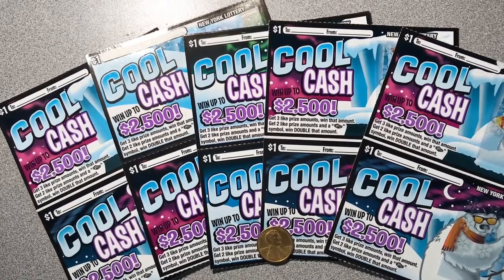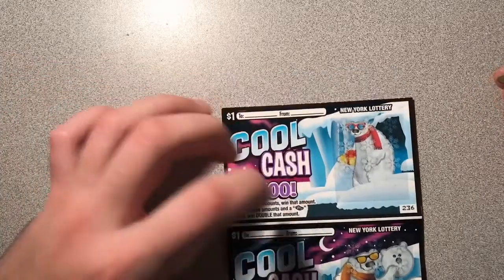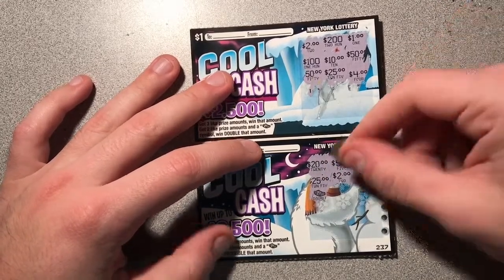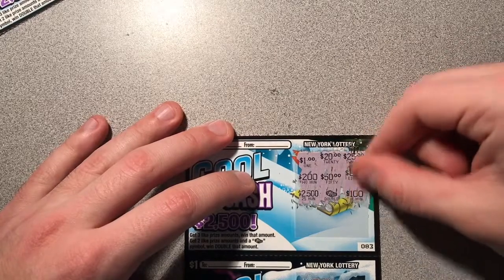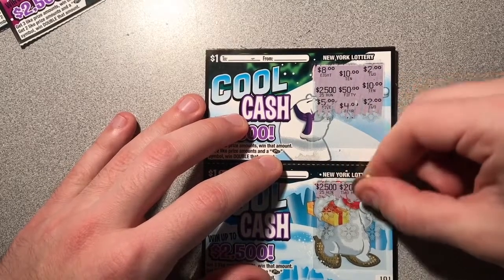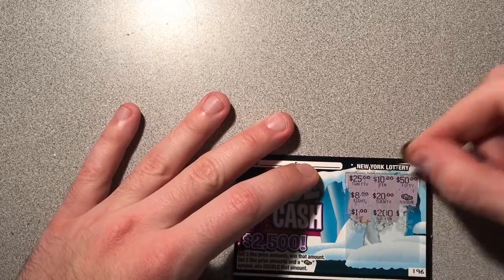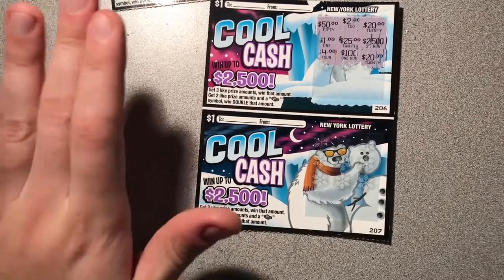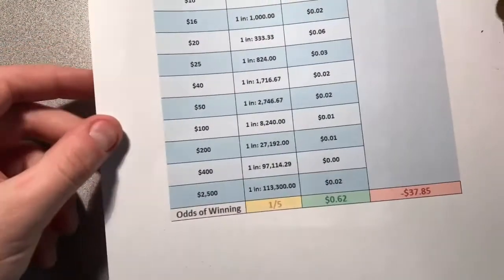NY Robbery in Full Effect! - Cool Cash - $1 Scratch Off Games - $2,500 Jackpot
Link to our website home page – testtheodds.com

We hope you all are beating the odds and using our information to your advantage. Good luck out there! Tell us how you are doing in the comments below!